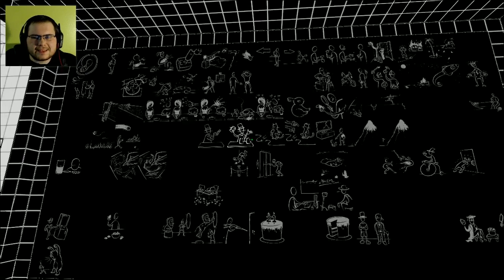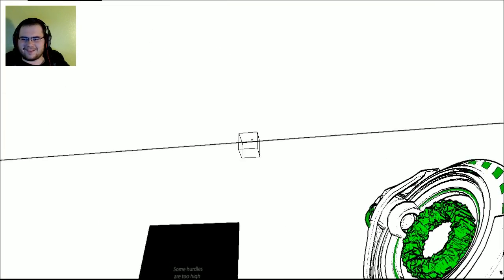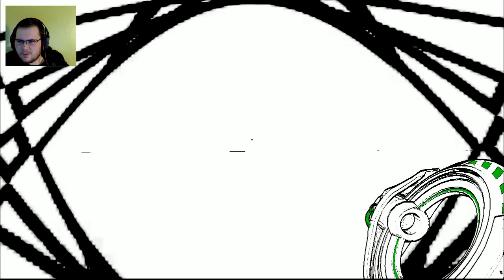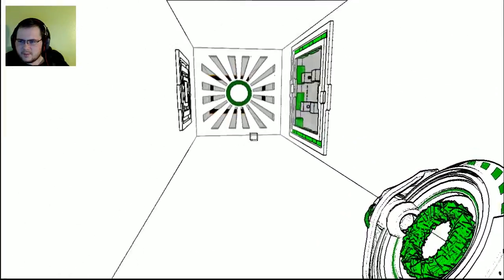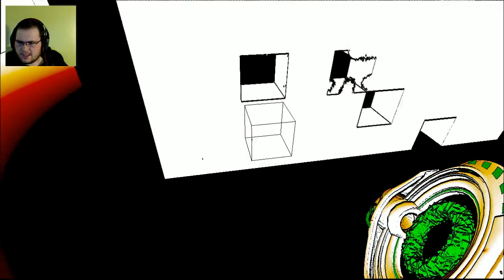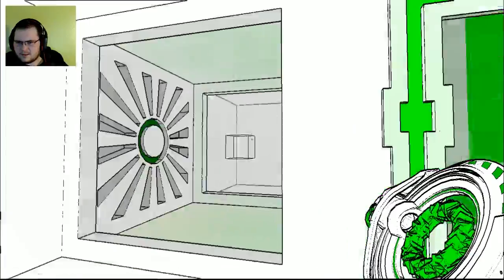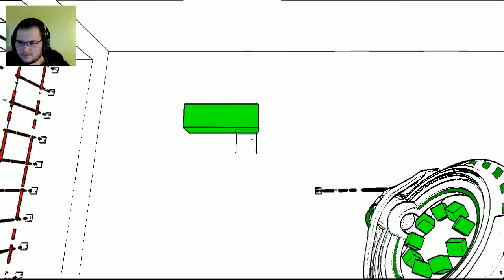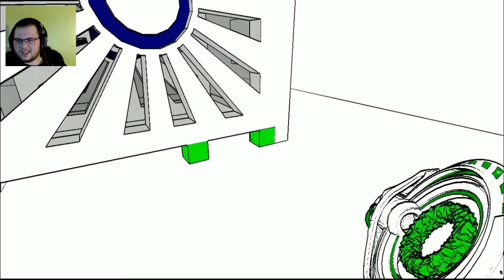Antichamber 6 - I Got Myself Stuck...Again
After remembering a tip jamcdonald120 gave me I am able to complete more puzzles and make some serious progress; just one problem I got myself stuck again.

Can Sarnon beat me to the end of this game? Find out in his play through of Antichamber.